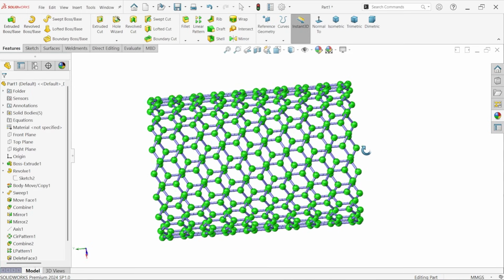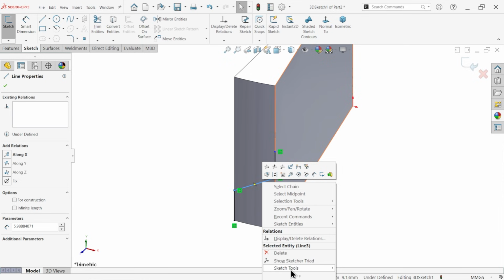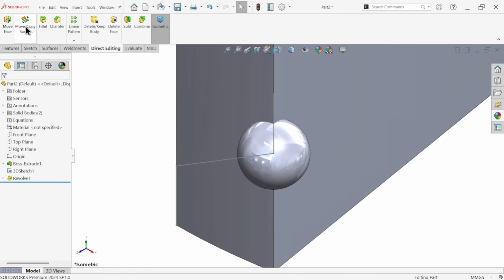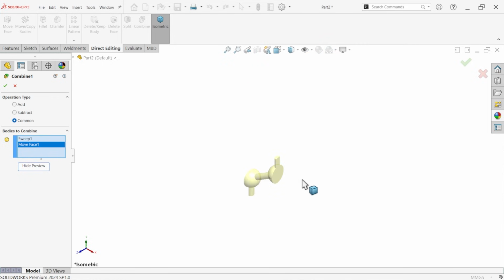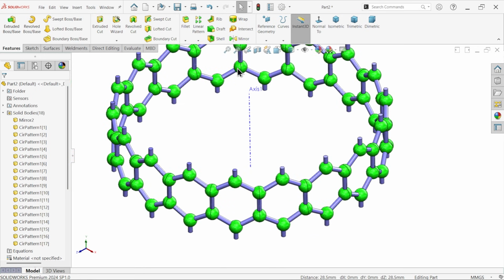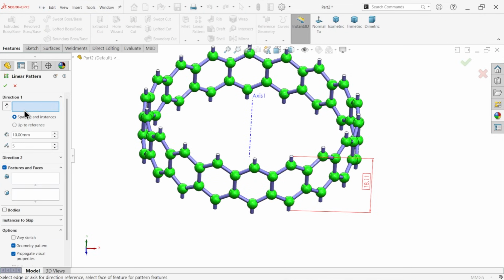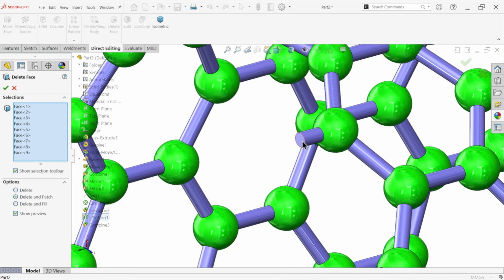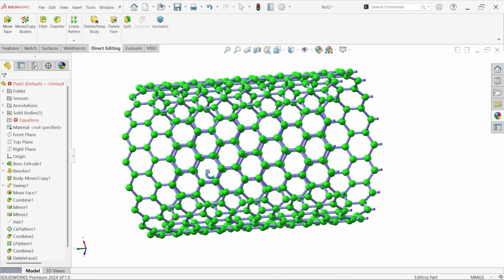SolidWorks Advanced Exercise-Carbon nanotube Modeling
1.EXTRUDED BOSS/BASE
2.REVOLVED BOSS/BASE
3.EXTRBODY-MOVE/COPY
4.SWEPT BOSS/BASE
5.MOVE FACE
6.MIRROR
7.AXIS
8.CIRCULAR PATTERN
9.COMBINE-ADD & COMMON
10.LINEAR PATTERN
12.DELETE FACE
13.ADD APPEARANCE